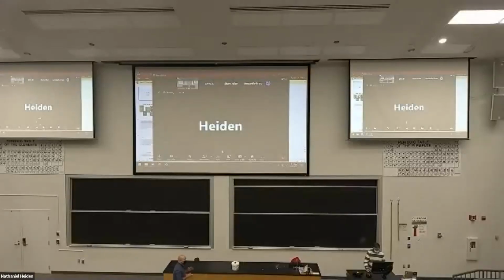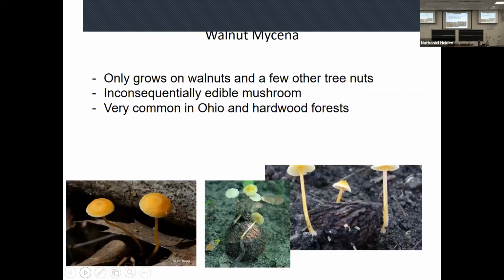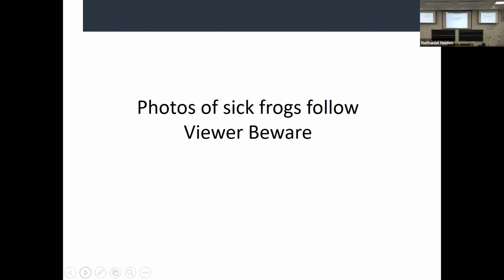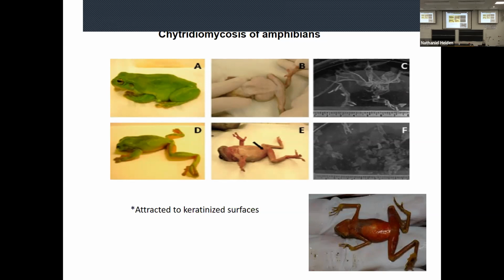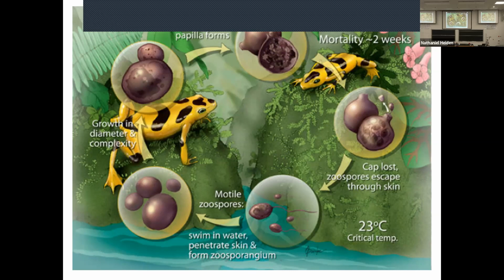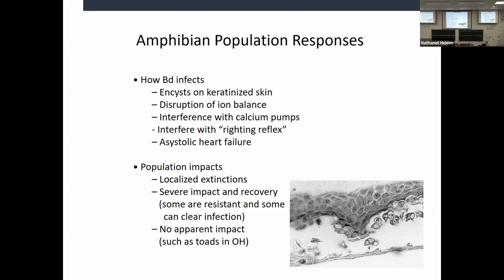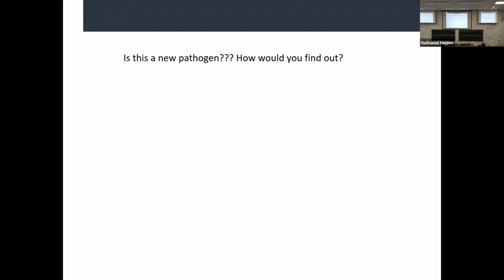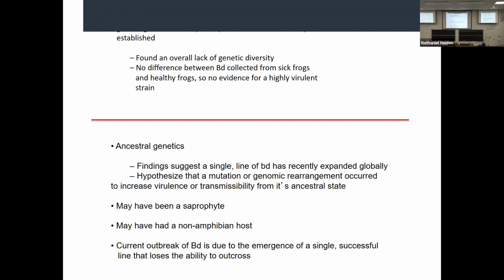PLNTPTH2000 1 25 recorded